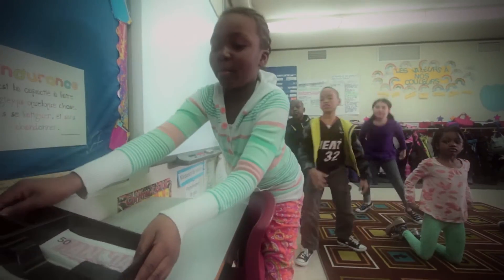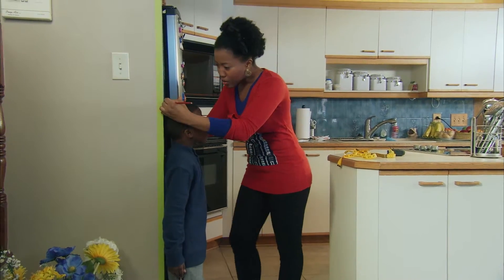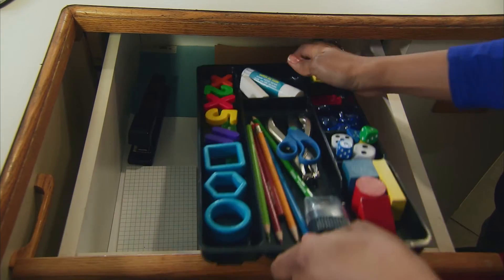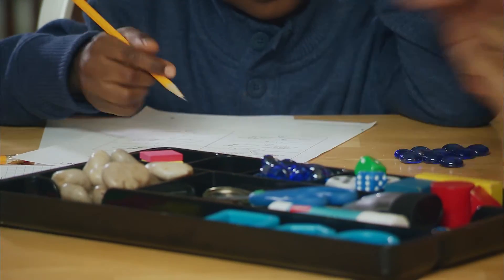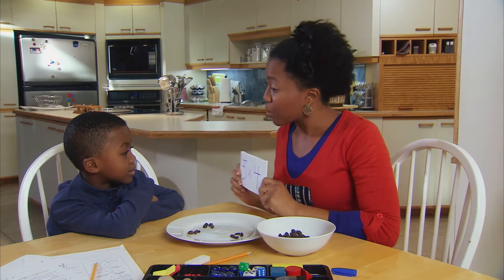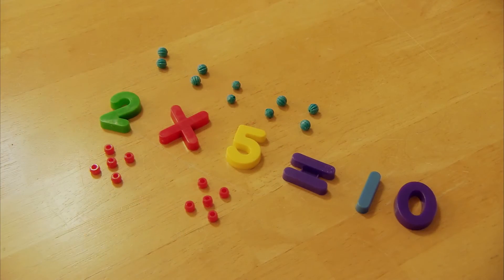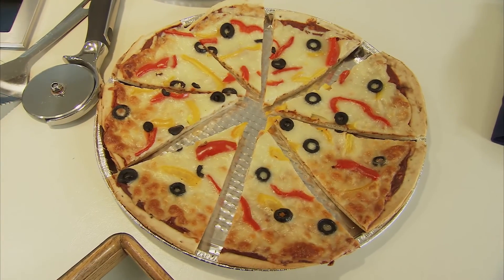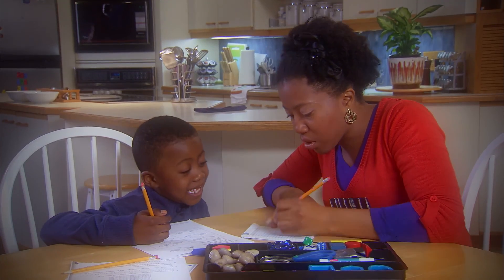Inspiring Your Child to Learn and Love Math - 3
Module Three – Primary Division “Making it Count”
Part of the Ontario Parent Engagement Tool Kit, this video is for parents with children attending grades 1, 2 and 3, outlining routines and strategies that will help children avoid math anxiety and be more productive in class.